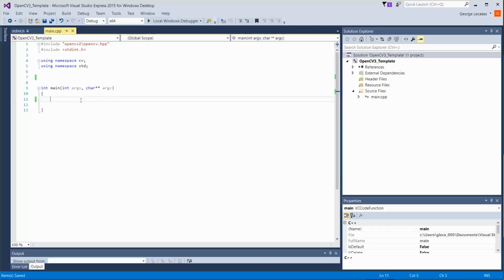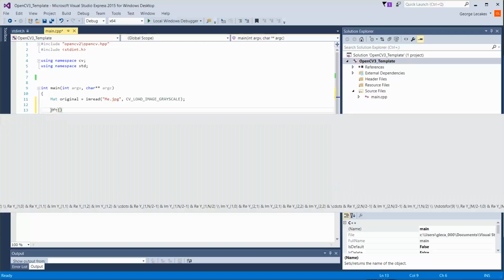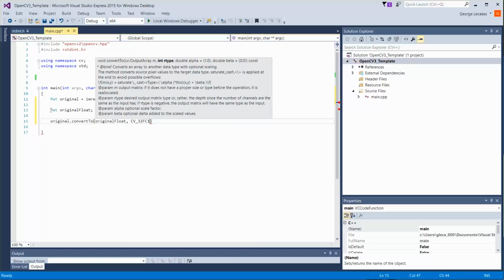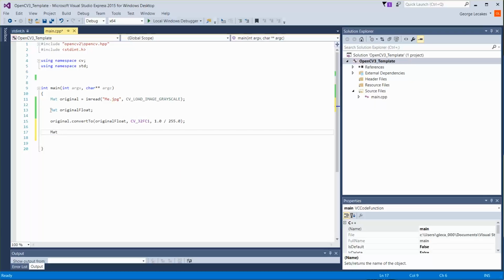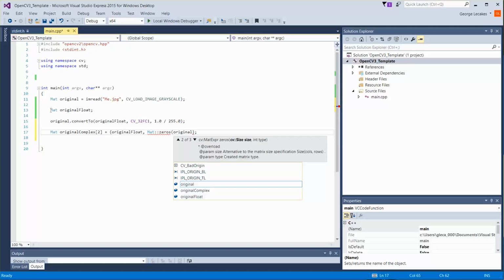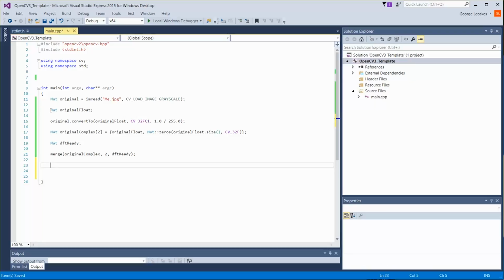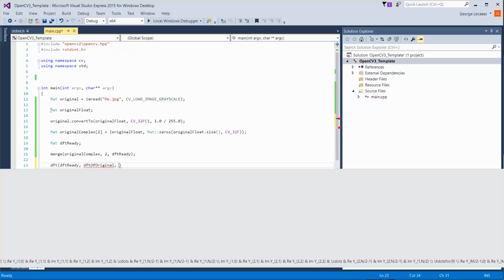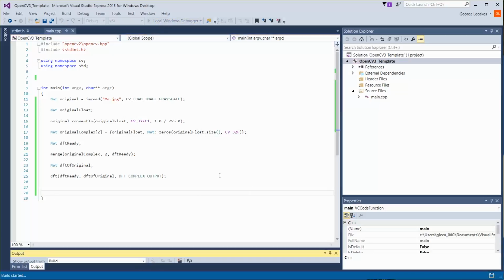OpenCV Basics - 06 - Taking the DFT of a Grayscale Image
In this first video about the DFT we setup a two channel mat object to hold the real and imaginary components of the DFT and take the DFT of an image. In the following video we will visualize the results.